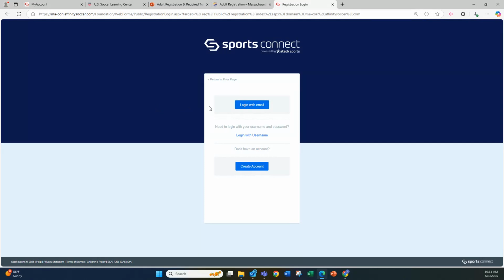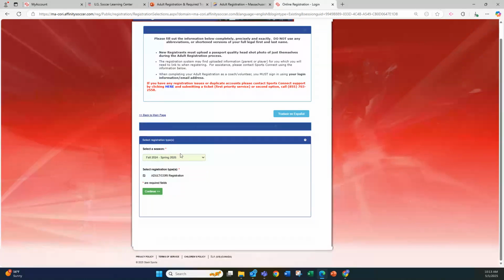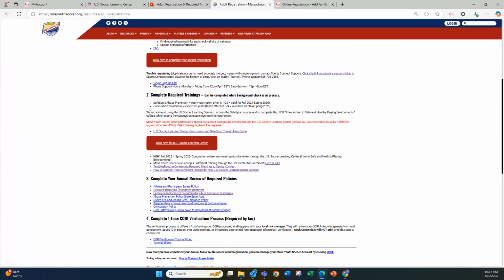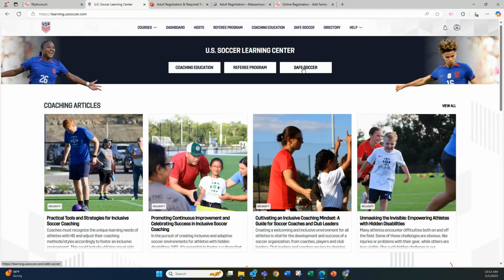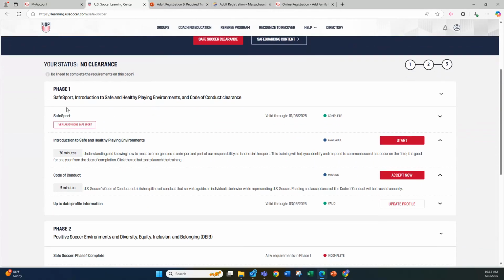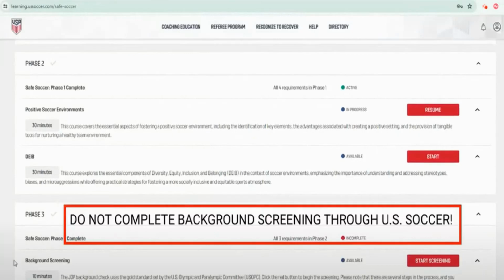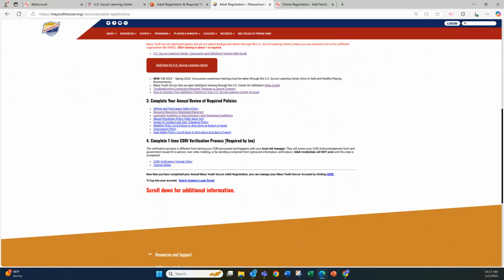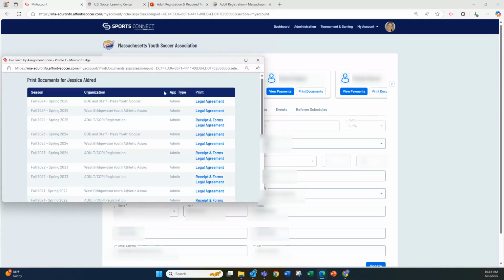Adult Registration and Required Trainings - Fall 2024/Spring 2025